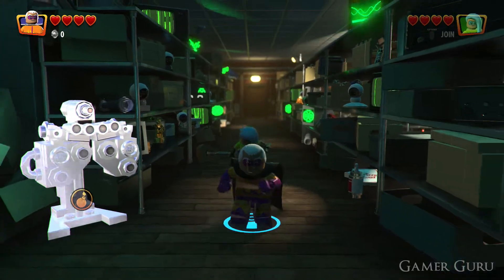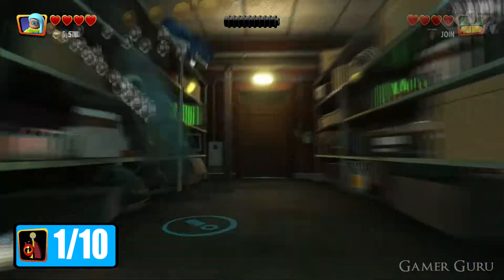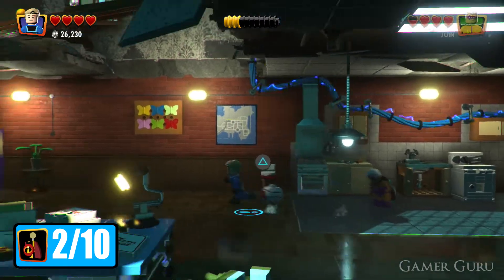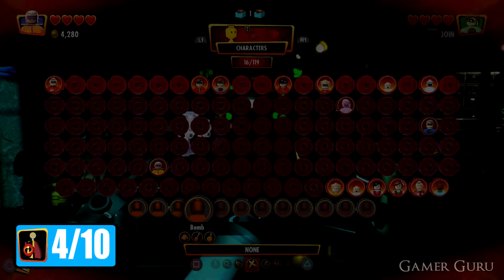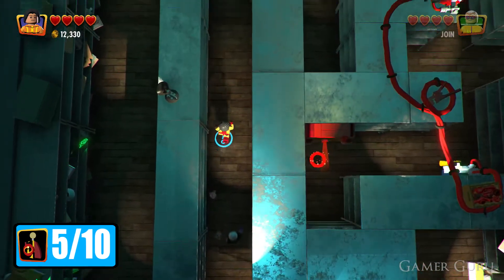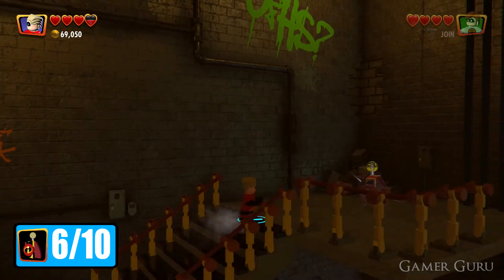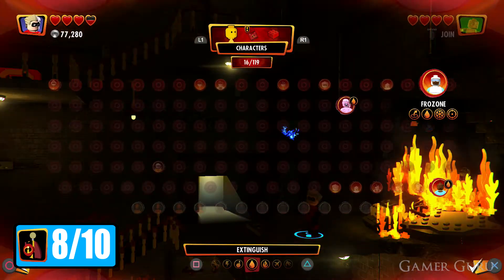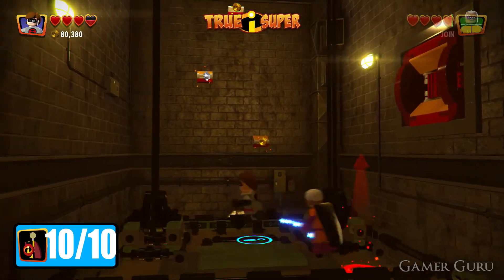LEGO The Incredibles All Minikit Locations Guide 10/10 "ELASTIGIRL ON THE CASE" (Chapter 4)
LEGO The Incredibles location guide for all the Minikit Collectibles in Chapter 4 (Elastigirl On The Case)